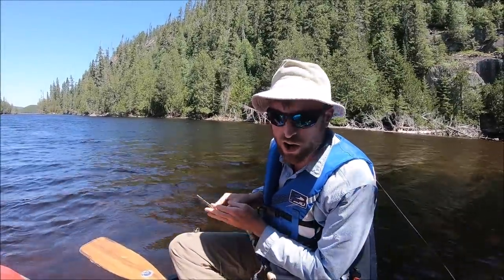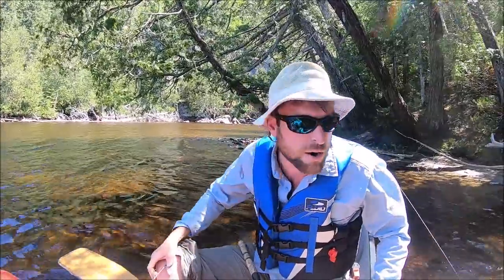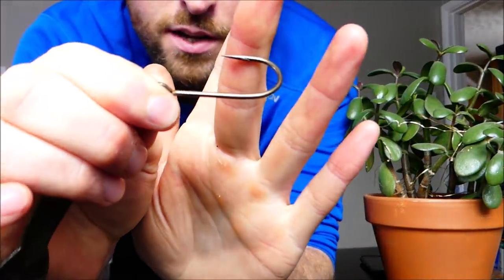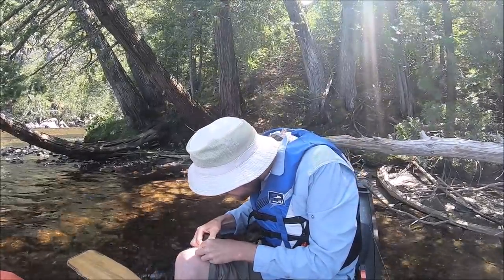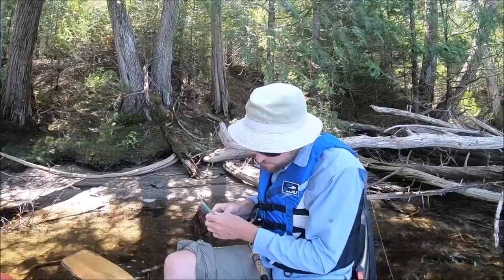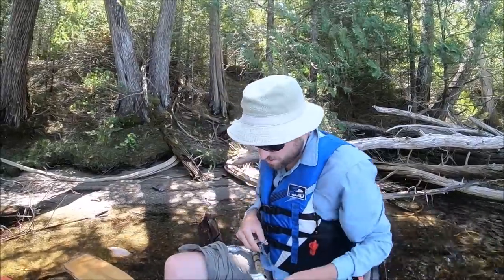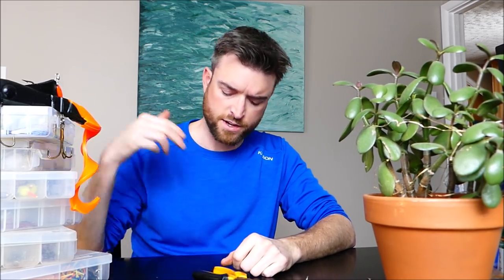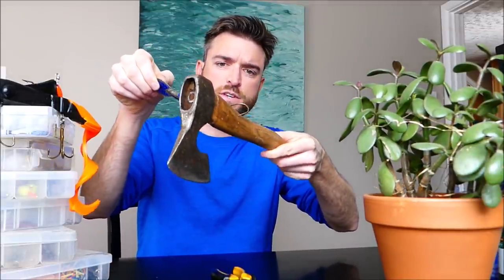Removing a Hook From Yourself in the Wilderness | Pinching Barbs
How and why to pinch the barbs on your hooks.  Something to do while trapped at home.

⮞⮞⮞ Support BAO by using these Amazon links if you're interested in the gear we use⮜⮜⮜
⮞  CANADIAN 🍁 (.ca) LINKS:  ⮜